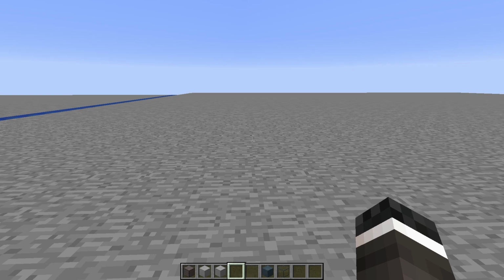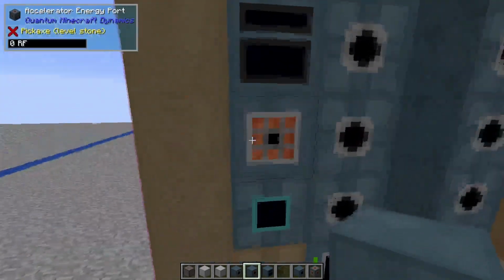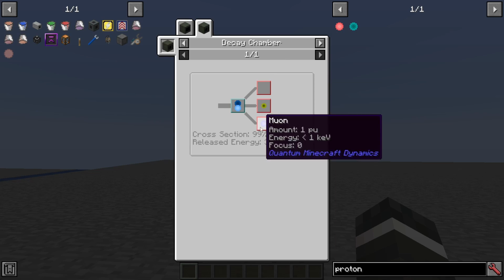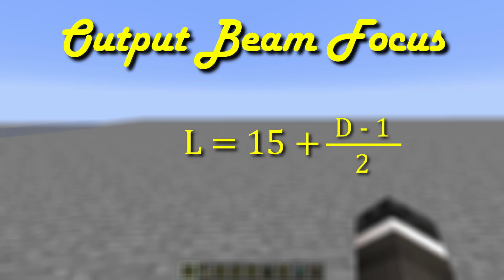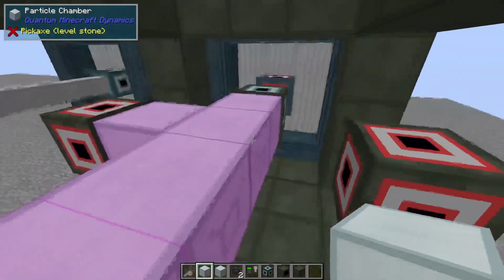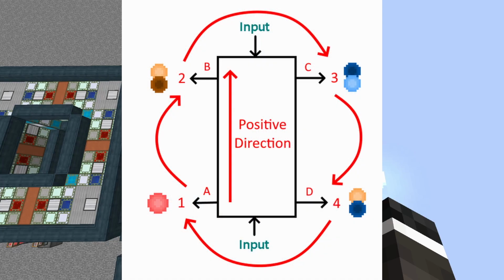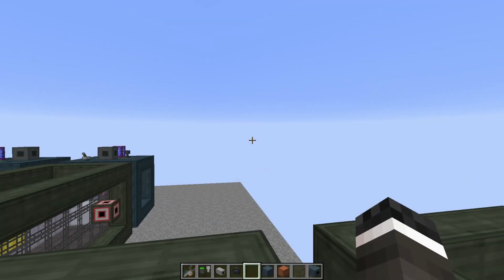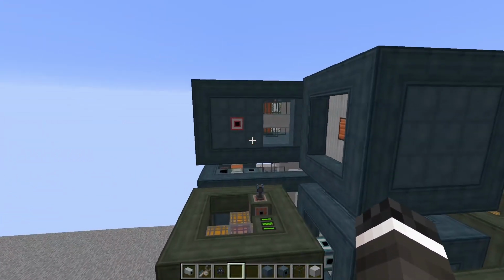QMD Tutorials - Lesson 4 (Part 1/2): Elite Multiblocks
This lesson is part of a series on tutorials about the Minecraft: Java Edition mod Quantum Minecraft Dynamics (QMD).

In this lesson, we will learn about the mass spectrometer, the decelerator and the collision chamber, and then create a setup which produces muons, electrons and positrons to perform muon-catalysed fusion and antimatter for our next video!

Chapters:
00:00 Intro
00:37 Mass Spectrometer
04:48 Muon & Positronium Setup
06:48 Collision Chamber Mechanics
08:57 Collision Chamber Construction
14:20 Decelerator
16:27 Outro